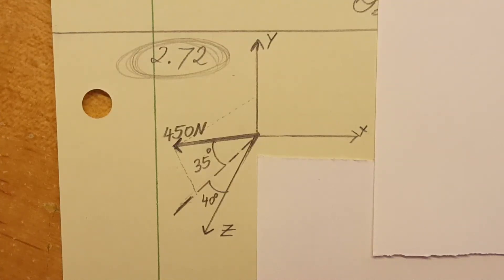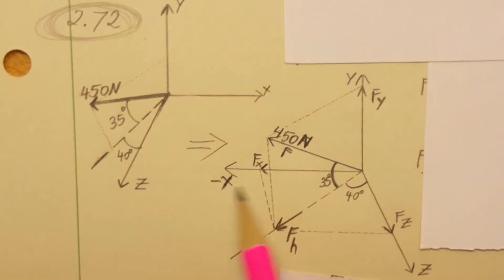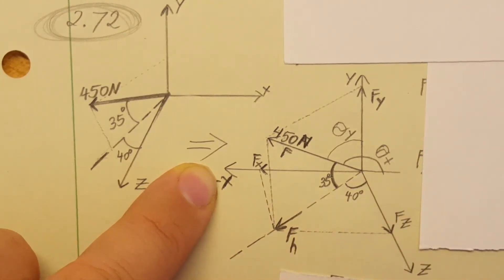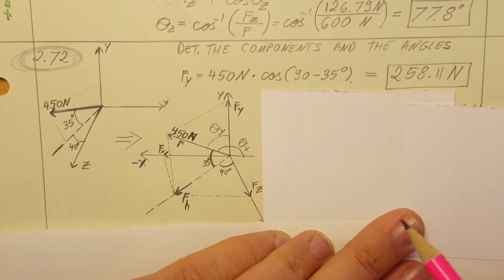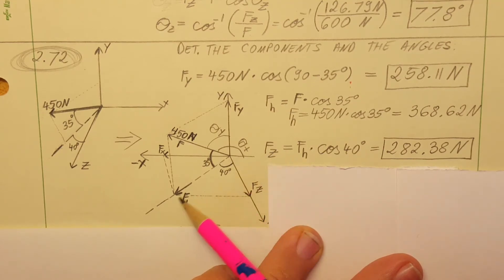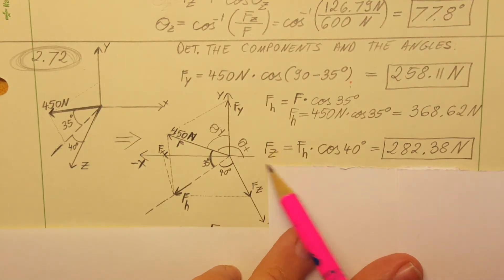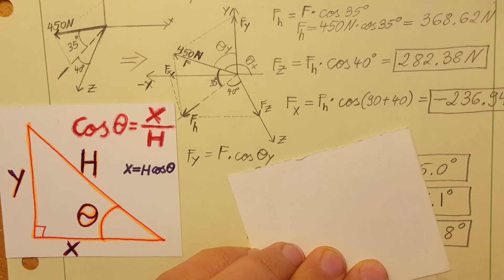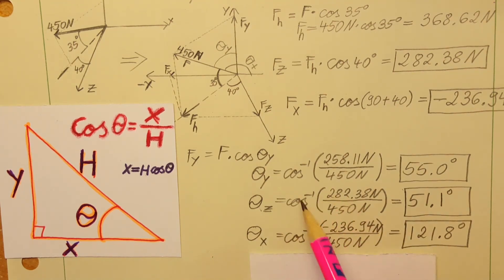Vector Mechanics: Statics - 3D vector components and angles. Problem 2.72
Determine
(a) the x, y, and z components of the 450-N force,
(b) the angles θx, θy, and θz that the force forms with the coordinate axes.